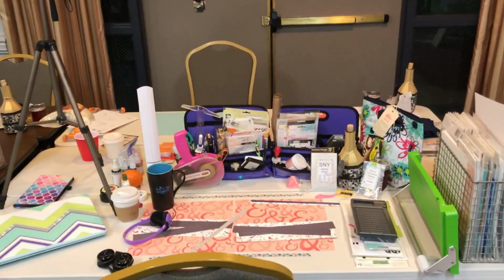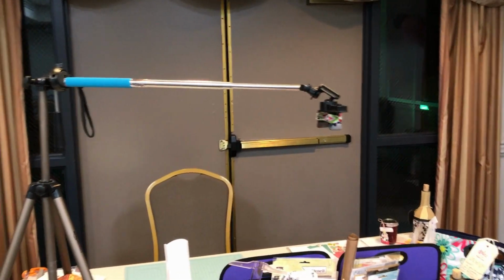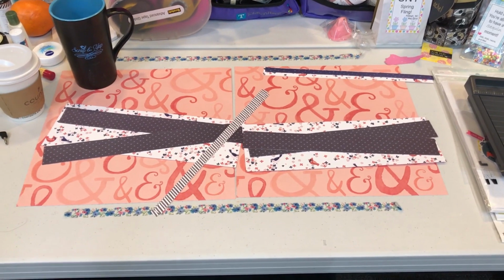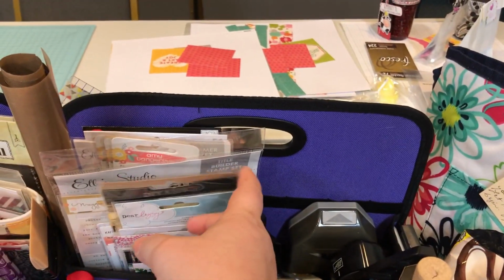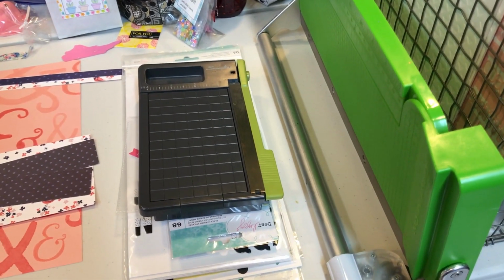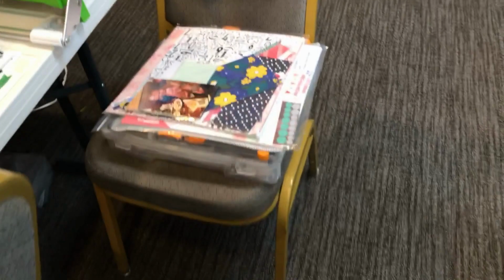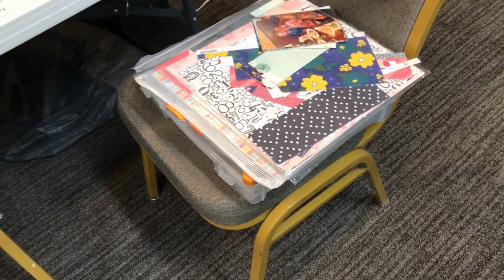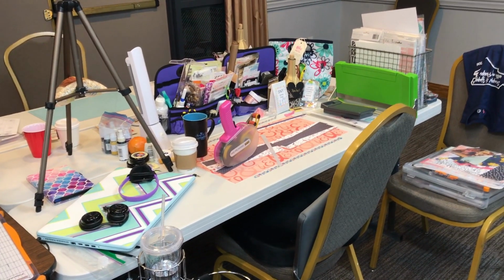Setting Up at a Weekend Scrapbooking Crop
I am sharing how I set up for a weekend scrapbooking crop. Leave  a message if you have any questions!